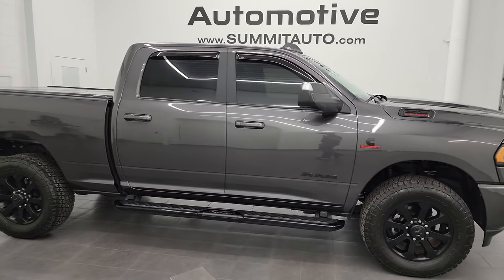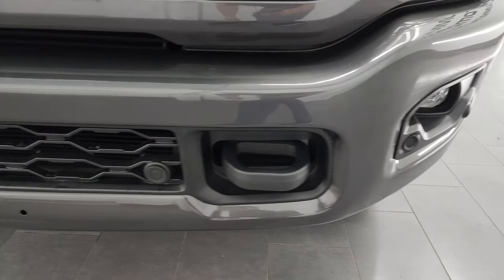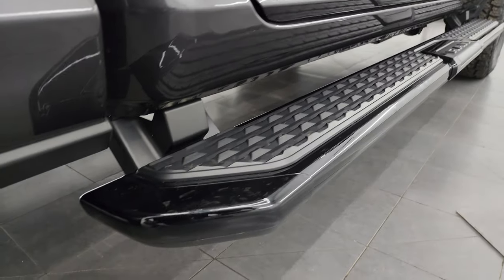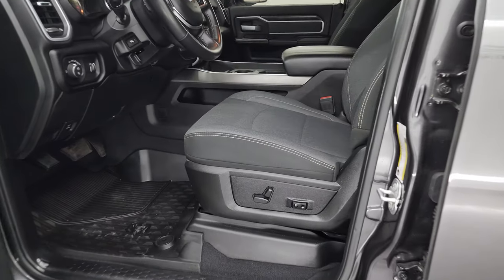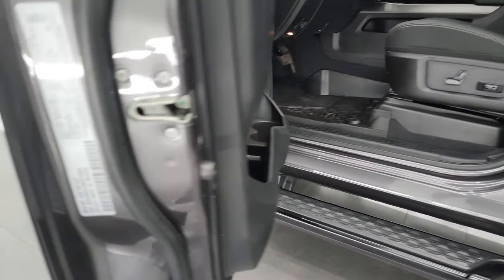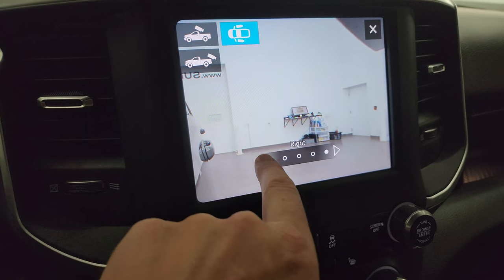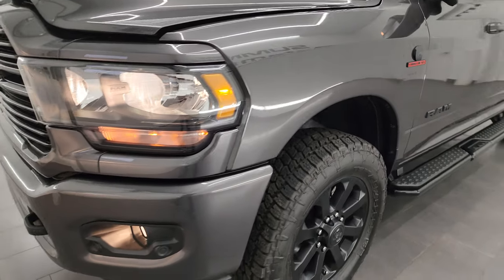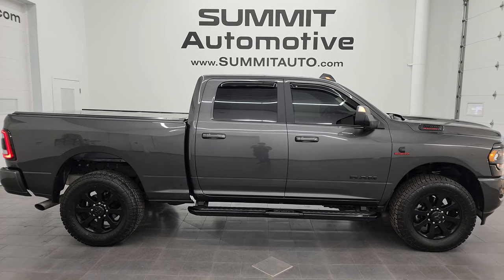2021 RAM 2500 BIG HORN LVL 2 NIGHT DIESEL GRANITE 4K WALKAROUND 13929Z SOLD!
This 2021 RAM 2500 BIG HORN LEVEL 2 NIGHT EDITION CUMMINS DIESEL IN GRANITE CRYSTAL METALLIC FOR SALE IN FOND DU LAC OSHKOSH WISCONSIN 54935 is the vehicle we did walk around review of today.

Thank you for checking out this video of this 2021 RAM 2500 BIG HORN LEVEL 2 NIGHT EDITION CUMMINS DIESEL IN GRANITE CRYSTAL METALLIC FOR SALE IN FOND DU LAC OSHKOSH WISCONSIN 54935

STOCK: 13929Z
PRICE: $63,999
MILES: 21,111
MAKE: RAM
MODEL: 2500
VIN: 3C6UR5DL2MG515924
LOCATION: FOND DU LAC OSHKOSH WISCONSIN, 54937 TRUCKS ON 41

1 OWNER! CLEAN TITLE HISTORY! CLEAN CARFAX! 6.7 Liter Cummins Diesel, Full Four Door Crew Cab, Short Box 6 1/2 Foot Shortbox, Night Edition, Big Horn Package, Level 2, 6 Speed Automatic Transmission with Optional Manual Tap Shift, 4x4 Push Button Four Wheel Drive 4WD, Reverse Backup Camera Rearview Camera, Cargo Camera Rear View Box Camera, 360-Degree Surround View Camera System, Blind Spot Monitoring with Rear Cross-Path Detection, Power Driver's Seat, Dual Heated Seats, Non Smoker, Dark Charcoal Cloth Seats, Bucket Seats, Peragon Hard Folding Tonneau Cover, Full Towing Package with Receiver Trailer Hitch, Wiring and Transmission Cooler Tow Package, 5th Wheel And Gooseneck Hitch Prep Package Fifth Wheel Goose Neck, Factory Brake Controller, Factory Exhaust Brake, Fold Up Tow Mirrors, Heat Power Mirrors, LED Side Lights, Power Blind Spot Mirrors, Power Fold in Power Mirrors with Built-in Directional Signals, Electronic Stability Control Traction Control ESC, 3.73 Gears, Like New Nitto Terra Grappler G2 LT295/65 R20 Tires, 20 Inch Rims Premium Wheels, Painted Alloy Rims Premium Wheels, Four Wheel Disc Brakes, Factory Painted Stepbars, Bedmat, Bedrail Covers, Clearance Lights, Fog Lights, LED Tail Lamps, Sonar with Front and Rear Bumper Sensors, Locking Tailgate, Vent Shades, AM / FM Radio Tuner, Sirius/XM Satellite Radio Capabilities Sirius / XM, Uconnect (R) 8.4 AM/FM System 8.4 Inch Touchscreen with AM/FM, U Connect Hands Free Bluetooth Hands-Free Phone System Blue Tooth, Android Auto Compatible, Apple Car Play Compatible, Auxiliary MP3 Jack Portable Audio Connection, USB C Jack, USB Jack Portable Audio Connection, Keyless Entry with Factory Remote Start, Push Button Start, Power Sliding Rear Window Rear Window Defroster, Adjustable Height Seatbelts, Driver and Passenger Front Air Bags, L.A.T.C.H. Child Safety System, Side Curtain Air Bags SRS Safety Restraint System, Heated Steering Wheel Multi-Function Steering Wheel Controls, Homelink System with Three Programmable Buttons for Garage Doors, Lighting Systems & Security Systems, Compass, Outside Temperature Display and Mileage Display, Dual Multi-Zone Climate Control , Power Adjustable Pedals, Factory All Weather Floormats, Loadfloor Boot Tray, Storage Compartment Under Rear Seats, Woodgrain Dash And Door Trim, Air Conditioning AC, Cruise Control, Power Locks, Power Windows, Tilt Steering Wheel, Automatic Headlights Autolamp, 115V / 400W AC Power Plug In, Granite Crystal Metallic Clearcoat, ONE OWNER! CLEAN AUTOCHECK! Very very clean inside and out! This is one of the sharpest 2021 Ram 2500 crewcab shortbox 3/4 ton diesel trucks on our lot! Make your move before this super clean 4wd is gone!

STOCK: 13929Z
PRICE: $63,999
MILES: 21,111
MAKE: RAM
MODEL: 2500
VIN: 3C6UR5DL2MG515924